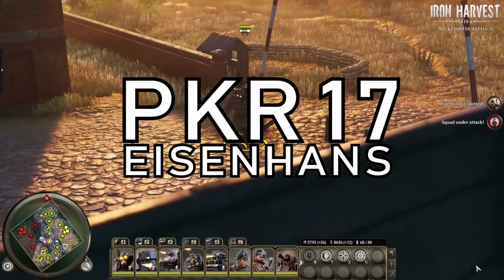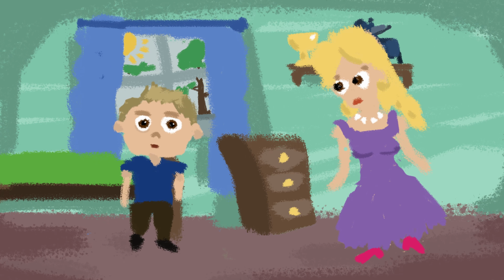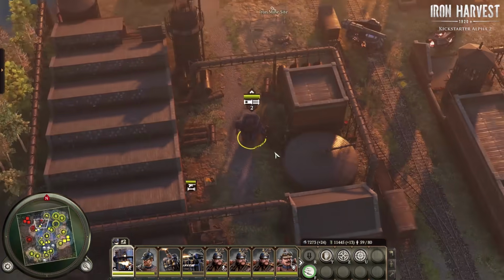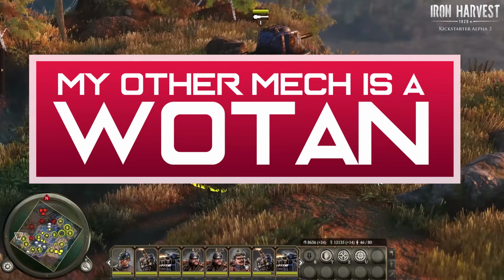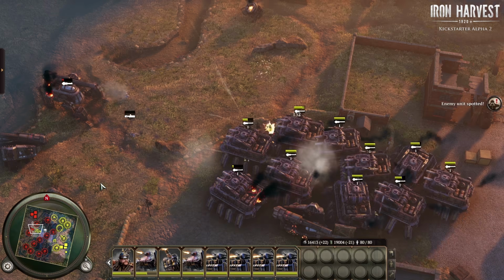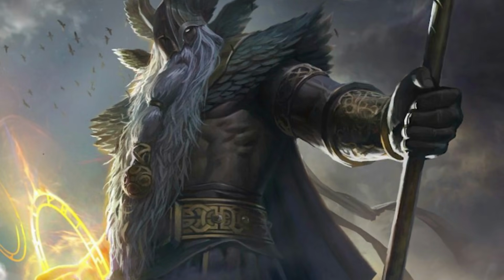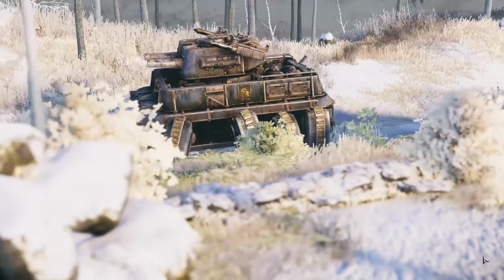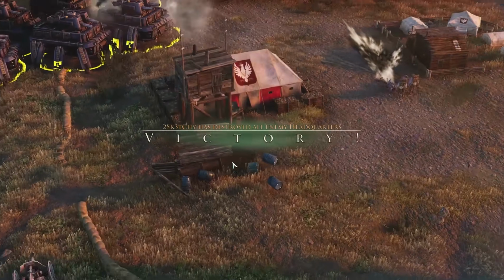Iron Harvest | Mech Spotlight - ALL MECHS for Saxony -2020 STRATEGY GAME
Yet another Iron Harvest gameplay/spotlight of the mechs made by King Art Games. This time we take the RTS genre and in very MEME detail break down the mechs currently available in the alpha.